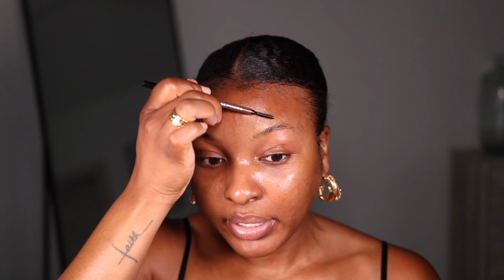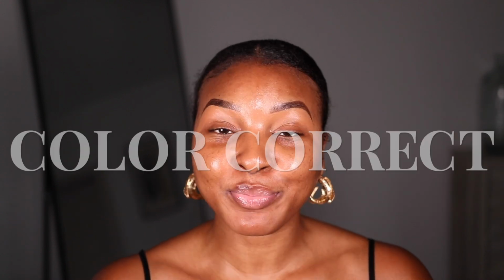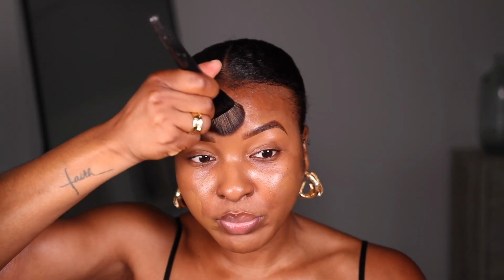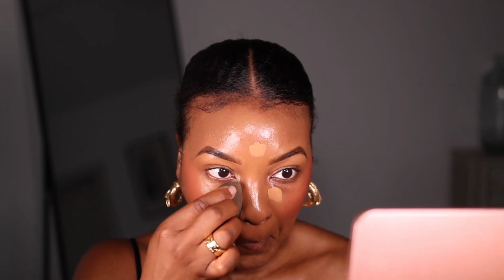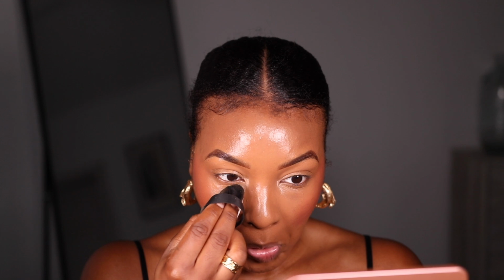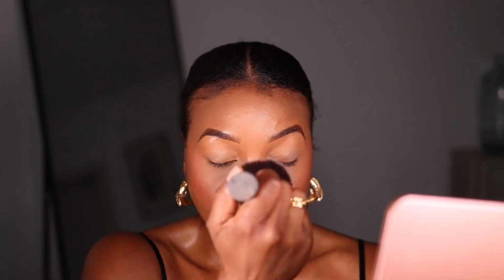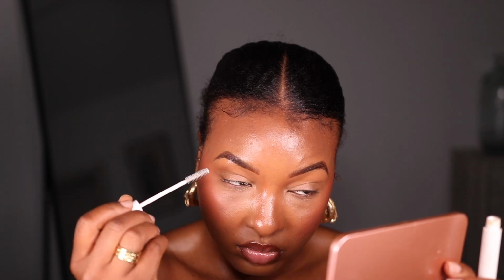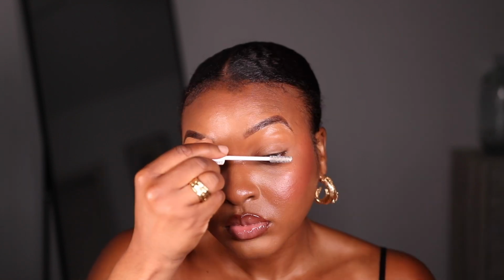Everyday Soft Glam Makeup Routine ft. Sephora Sale Recommendations | Beginner Friendly | Kensthetic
Hey Loves,

Here's my current everyday makeup routine! It's beginner friendly and super easy and looks amazing! I hope you all enjoyed this video!

Items Mentioned In Video:

Paulas Choice Moisturizer
Milk Makeup Primer
Sephora Collection Brow Pencil
Sephora Best Skin Ever Concealer
Sephora Best Skin Ever Concealer (Kohls)
Sephora Collection 57 Brush
Sephora Best Skin Ever Foundation
Amazon Blending Sponge
Milk Makeup Jelly Stick
Urban Decay Setting Spray
One/Size Setting Powder
Amazon Triangle Puff
Sephora Collection Bronzer (similar)
Dior Blush [001]
Makeup Forever Lip Liner [Limitless Brown]
Charlotte Tilbury Setting Spray
Milk Makeup HydroGrip Spray
Fenty Beauty You Mist
One/Size Setting Spray
Lawless Lipgloss (Nudie)
Fenty Beauty Gloss Bomb (Sweet Mouth)
Lancome Mascara Primer
Lancome Flutter Extension Mascara
Lancome Hypnose Drama Mascara

Please drop a comment if you want any additional links!

▷Tech Equipment:

➥ Sit Down Camera (Body)
➥ Sit Down Camera (Lens)
▷FAQs:
➥Ethnicity:
     Dominican (West Indian)
➥Hair Type:
     4b/4c & low porosity
➥Place of Residency:
     Bronx, NY & Houston, TX
➥Age:
     30 🎉